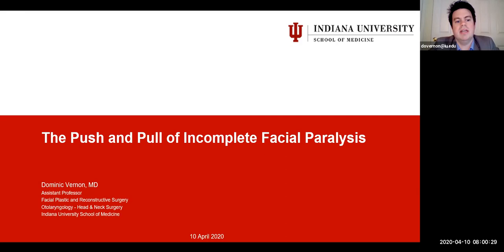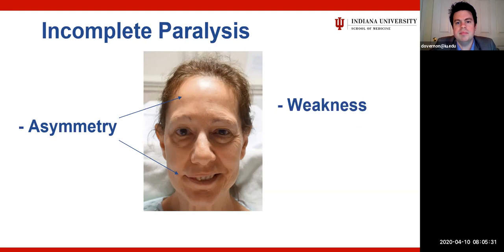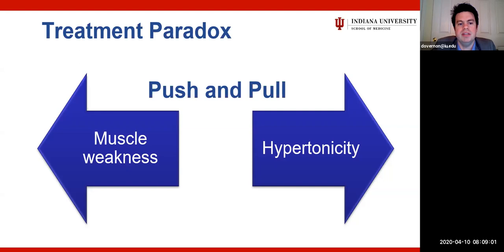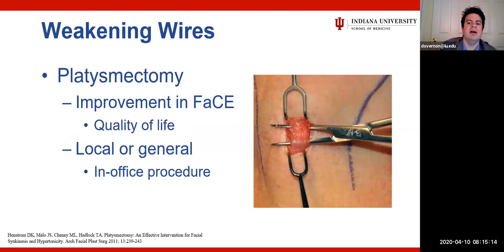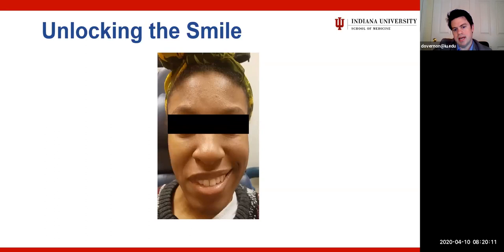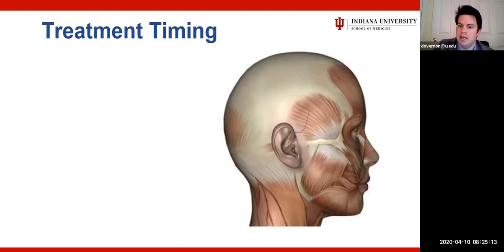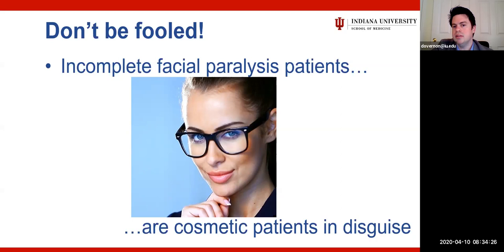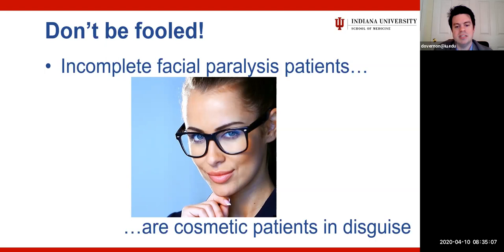Management of incomplete facial paralysis - Dr. Dominic Vernon